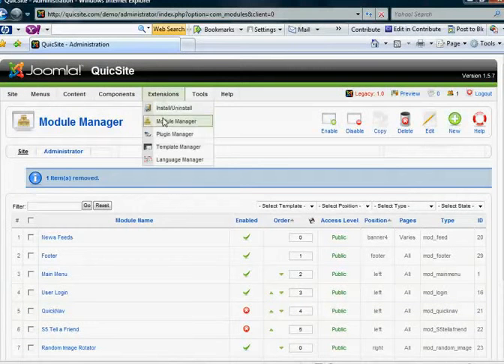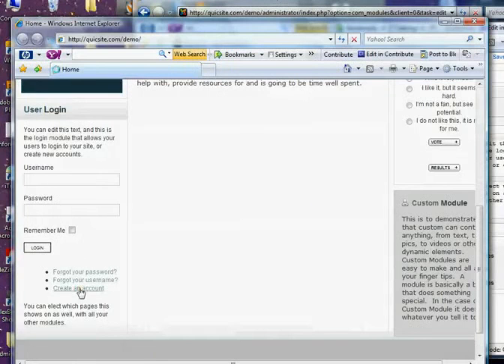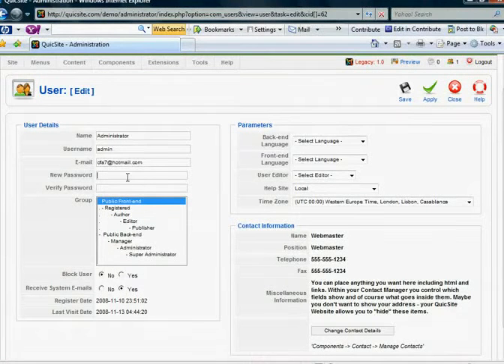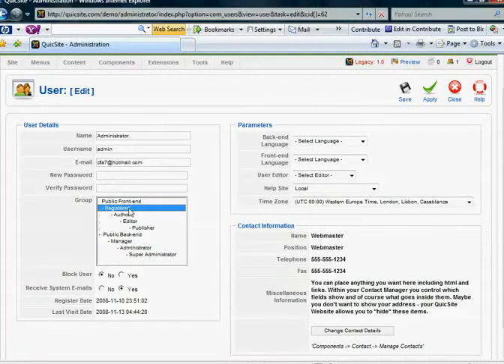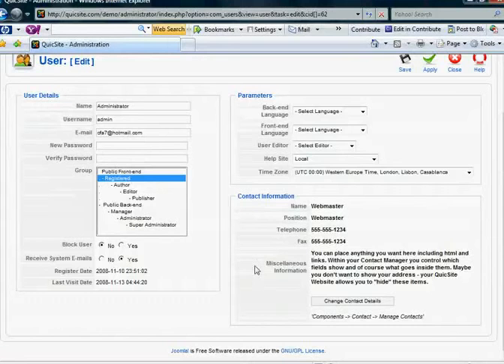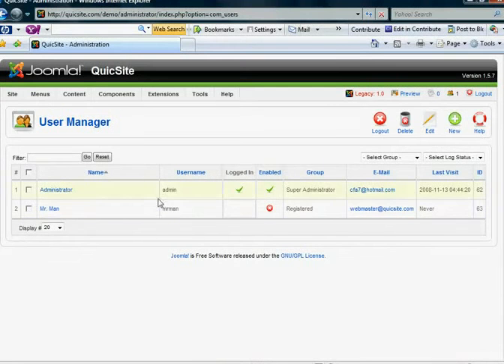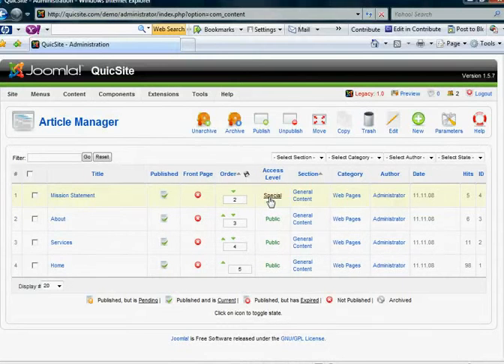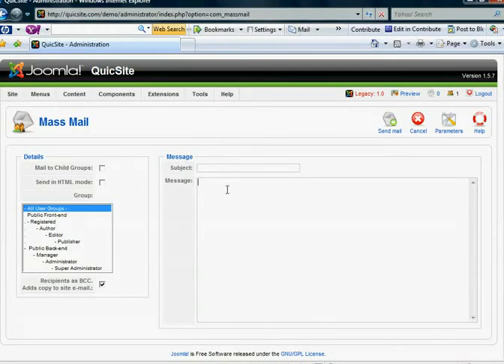Joomla Tutorial: 017 Manage Users With Joomla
Learn how to manage users with Joomla.